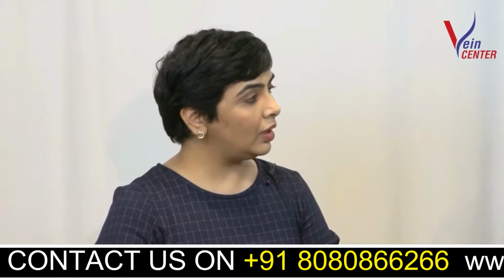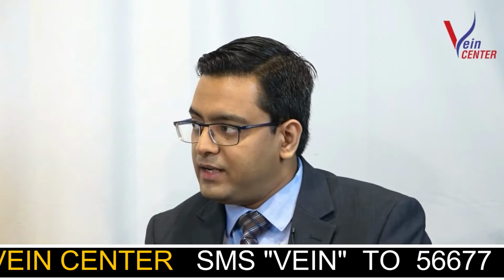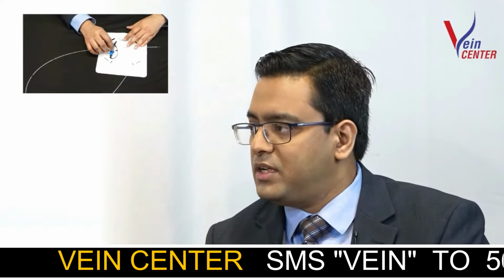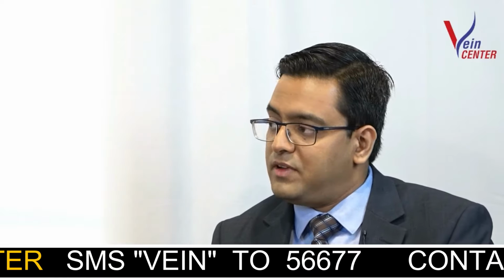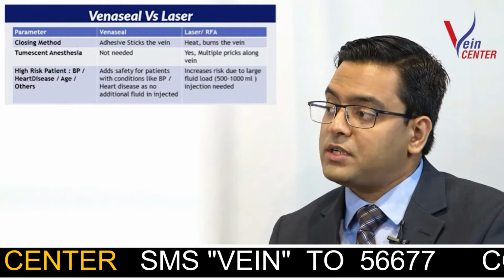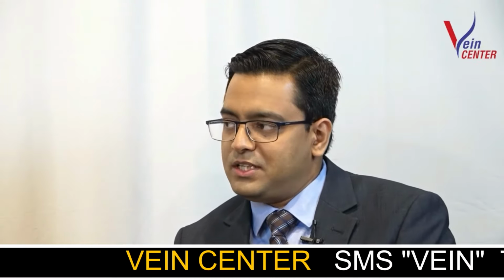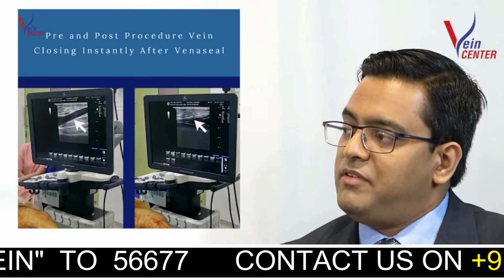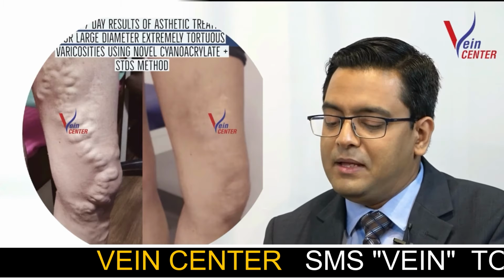VenaSeal Vs Laser What is the difference ? Dr.Saurabh Joshi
Special cases where Venaseal has a distinct advantage over Laser.
Know more in this comprehensive video.

00:00 Introduction to Vein Center
05:07 What is Laser Treatment ?
06:51 What is Venaseal ? What are its advantages ?
12:13 How is VenaSeal treatment done?
14:00 Some Venaseal Cases
17:00 Recurrence Chances Our Doctors :
1. Dr. Saurabh Joshi - MBBS, MD, FNVIR, MBA (Vascular Surgeon & Interventional Radiologist)
2. Dr. Yunus Patel - MBBS, MD (Vascular Surgeon & Interventional Radiologist)